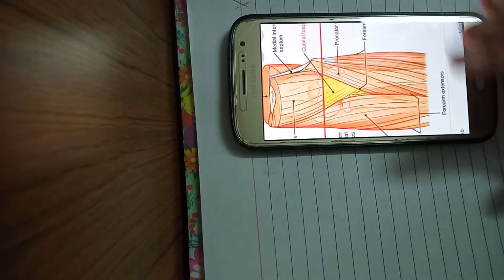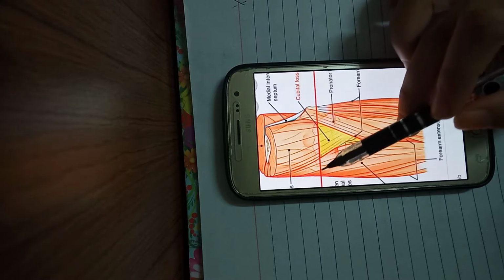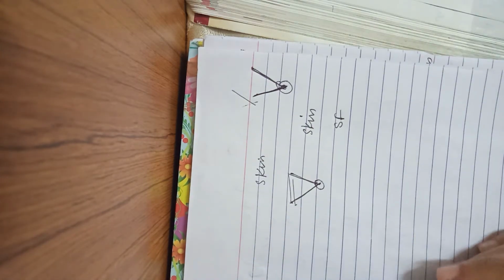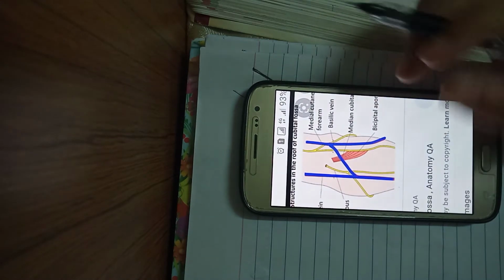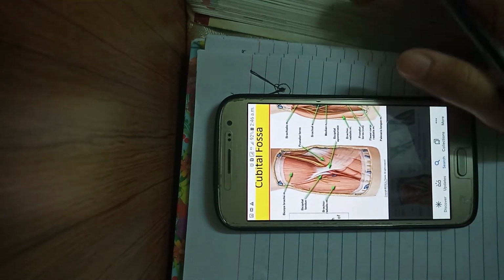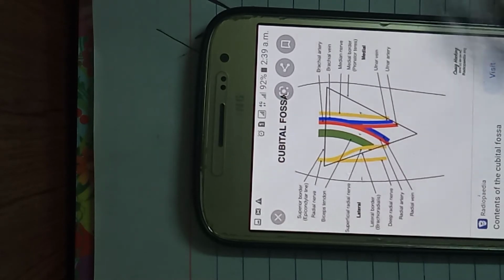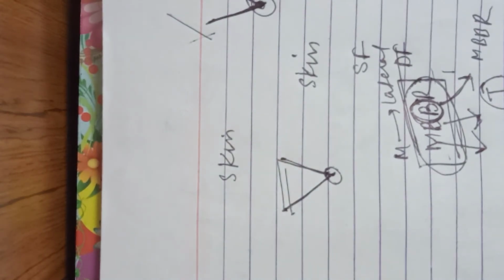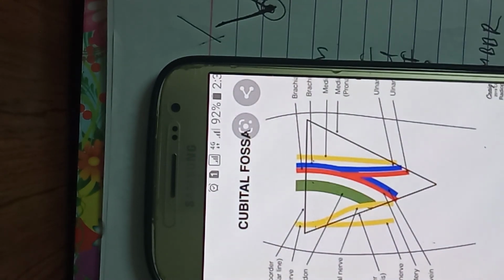Cubital Fossa Anatomy And Clinical -part 1/2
This is video on cubital Fossa Anatomy And Clinical